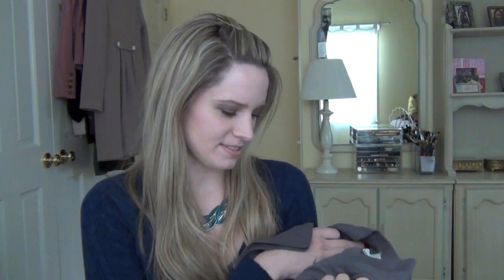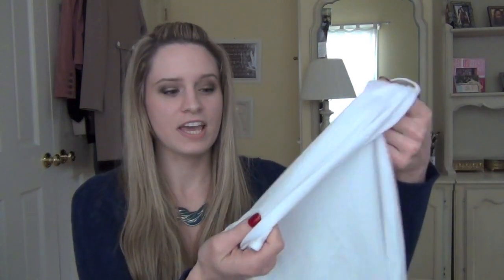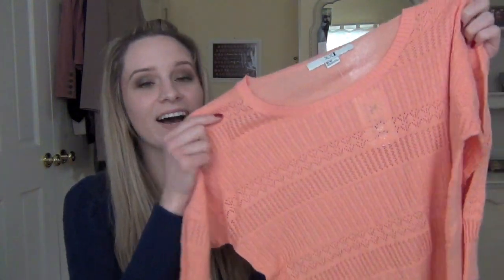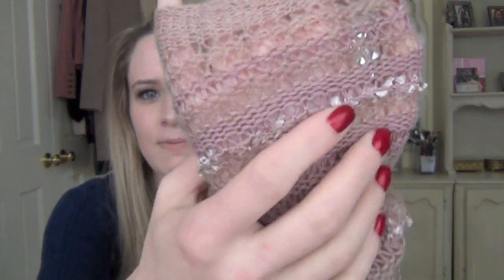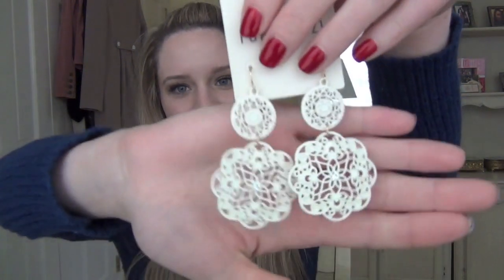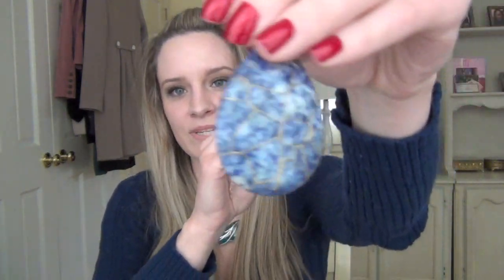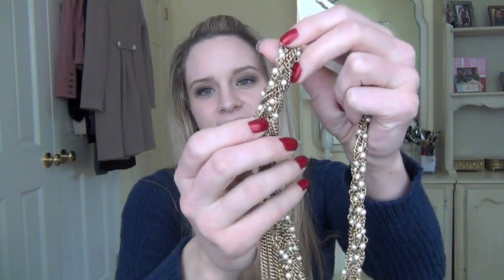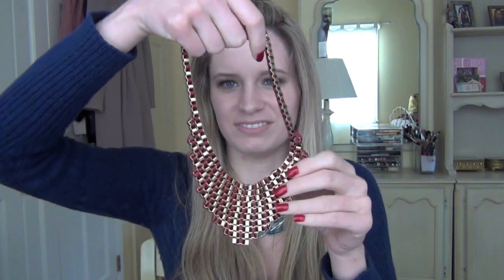Forever 21 Haul